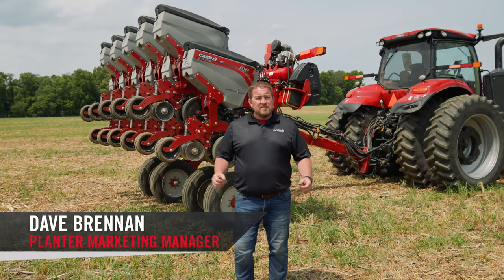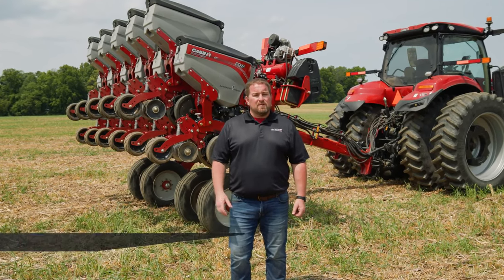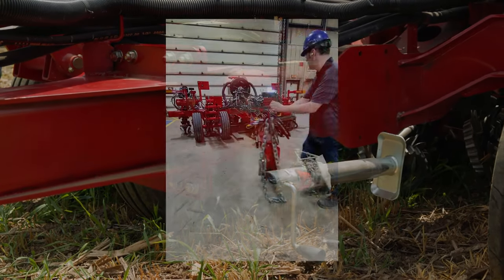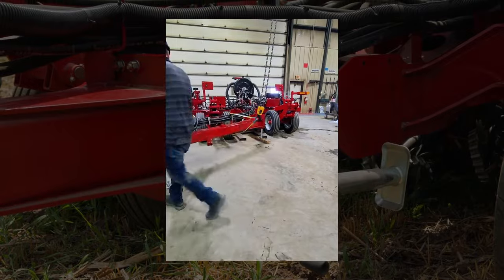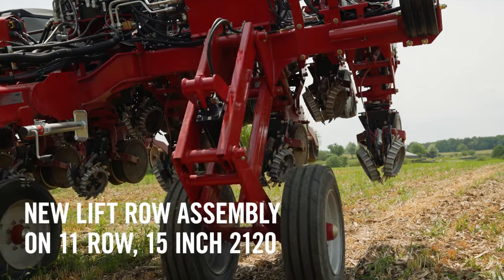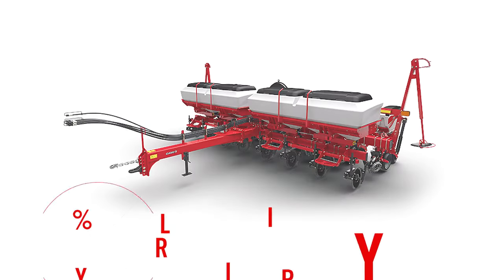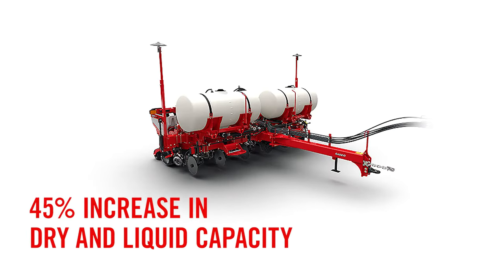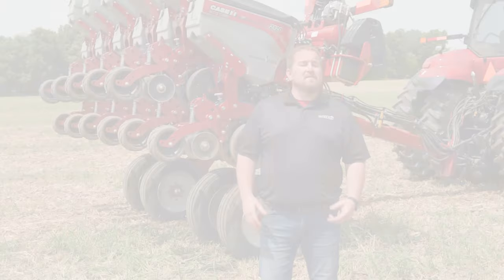Highlights - Early Riser 2120 Rigid Trailing Planter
Quick highlights of the new Early Riser 2120 planter.